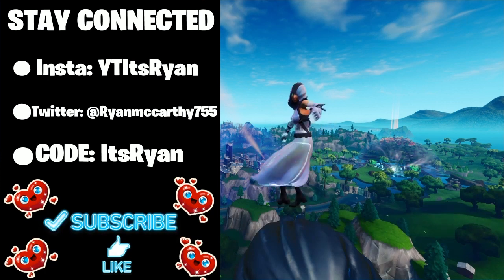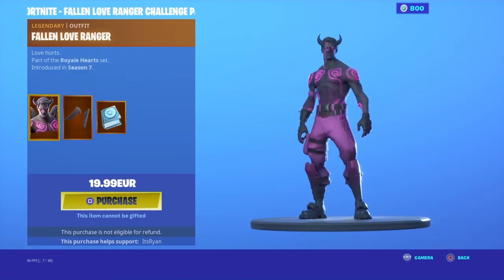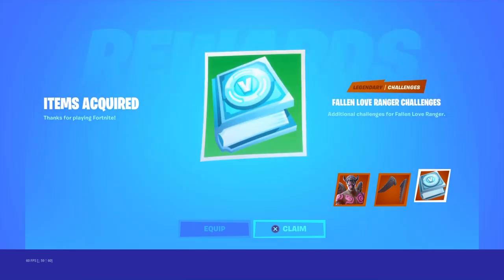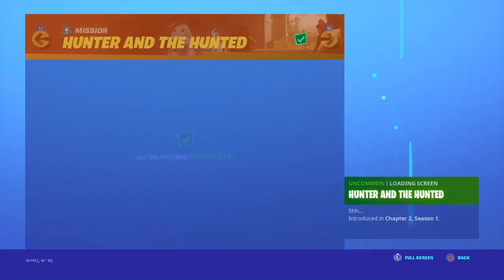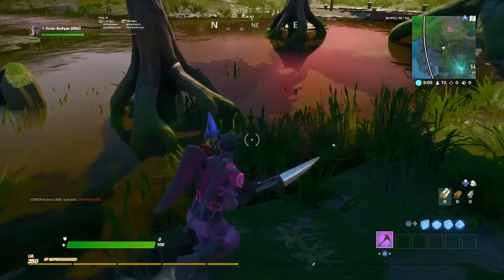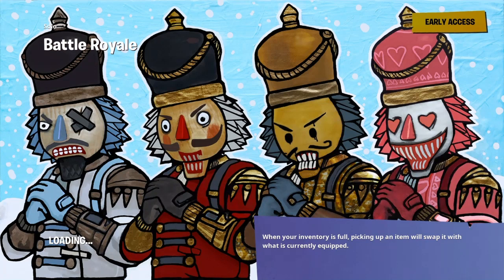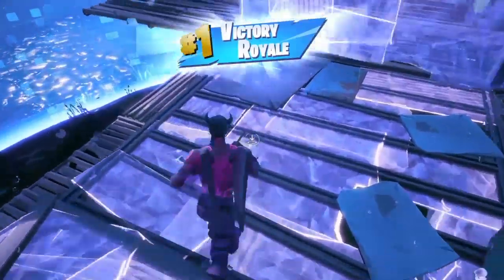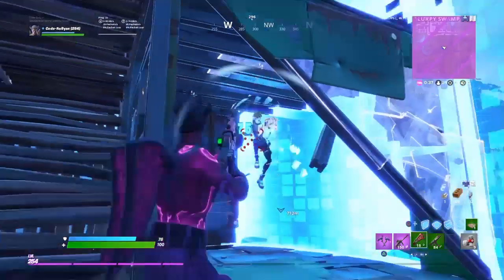I Got FALLEN LOVE RANGER and FREE VBUCKS in Fortnite Battle Royale! (Is it Worth $19.99)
Fortnite Fallen Love Ranger Challenge Pack! New Dark Fallen Love Ranger Skin Gameplay! Fortnite Battle Royale

NEW FREE V-BUCKS CHALLENGES! Fortnite Fallen Love Ranger Challenges! New Fallen Love Ranger Pack in Fortnite Battle Royale!

*NEW* FREE V-BUCKS CHALLENGES! (Fortnite Fallen Love Ranger Challenges)

Here is some gameplay and every back bling on the NEW Fallen Love Ranger outfit in Fortnite Battle Royale. It's essentially a $20 skin but you have the potential to earn it back through daily challenges, so it's a great deal!

Fortnite DARK LOVE RANGE Skin Gameplay Fortnite Battle Royale. All new Dark Love ranger comes with challenges that reward you Vbucks as well! Heres some new gameplay of the new skin

NEW Epic LOVE RANGER Unlock! With FREE V-Bucks! & Fortnite Dance Emote Showcase in This Video!

New Valentines Day skins will include a free Dark Love ranger skin with backbling which can be unlocked by completing 6 daily challenges who owns the Love ranger skin, It is similar to the tomato head skin challenges but even better as we might see a possible vbucks reward after completing the valentines day challenges...

How To Unlock New Fortnite FREE V-BUCKS CHALLENGES! Fallen Love Ranger Challenge Pack UNLOCKED In Fortnite Battle Royale!

Video Title: I Got FALLEN LOVE RANGER and FREE VBUCKS in Fortnite Battle Royale! (Is it Worth $19.99)

Video uploaded & owned by ItsRyan.